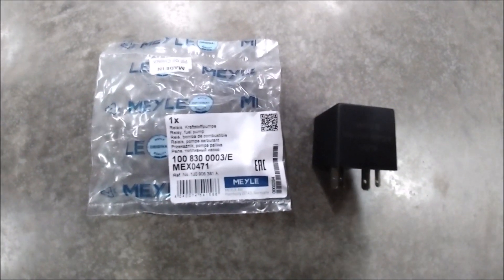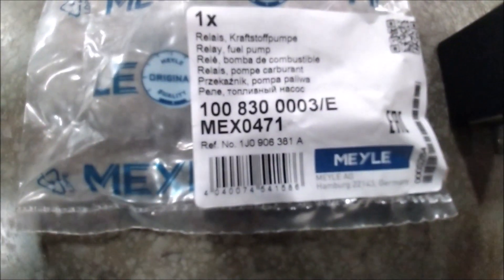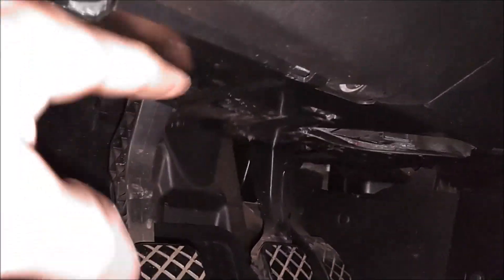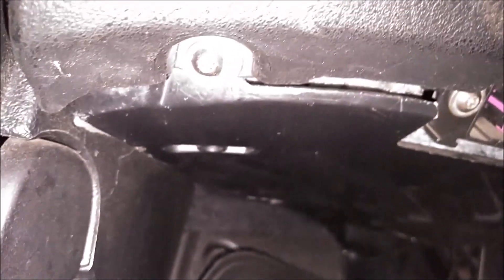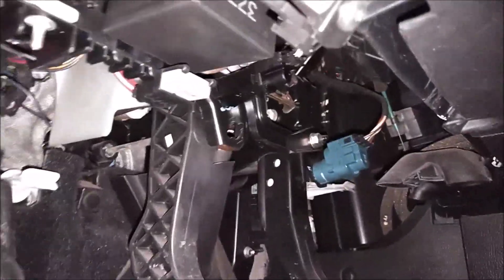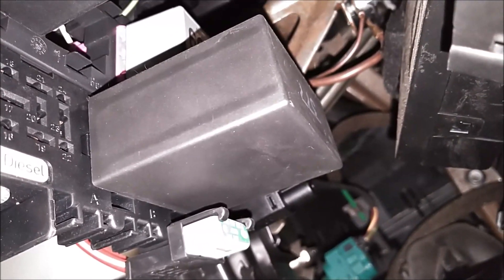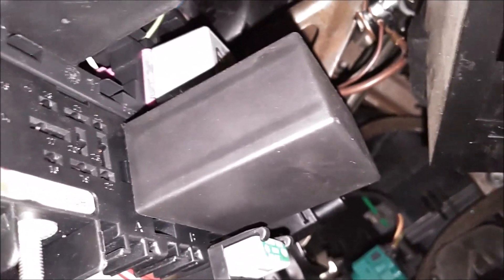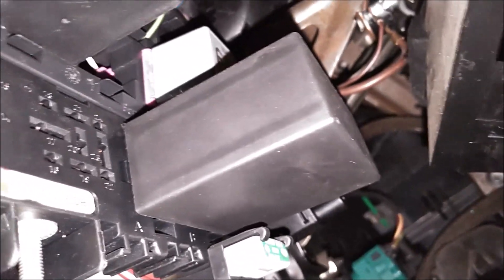VW Golf mk4 TDI relay 109 removal and install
In this video, I show where the relay #109 is located and how to remove and install it. If your VW is cranking over but won't start, then this could be the problem. The part number is 1J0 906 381A. Fortunately this relay is inexpensive and it's a good idea to carry a spare just incase.

Link for relay 109: